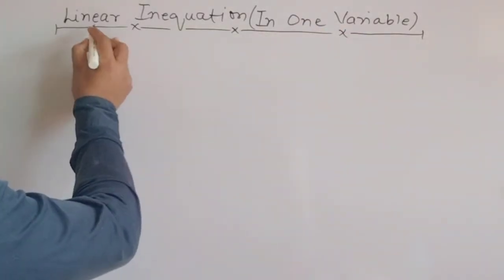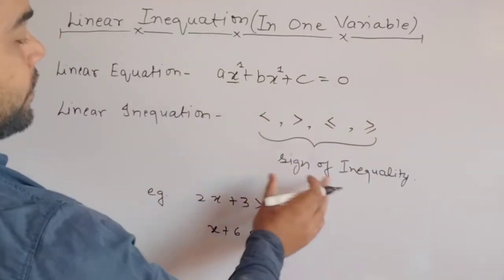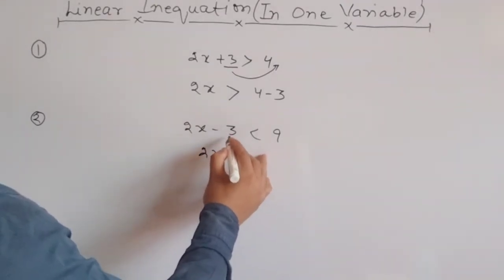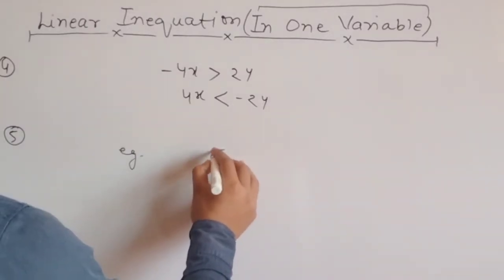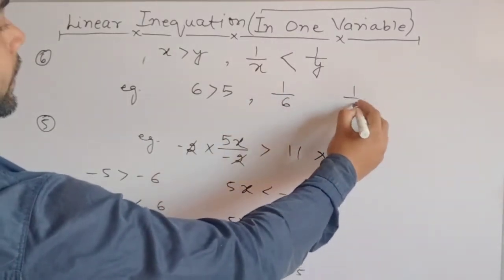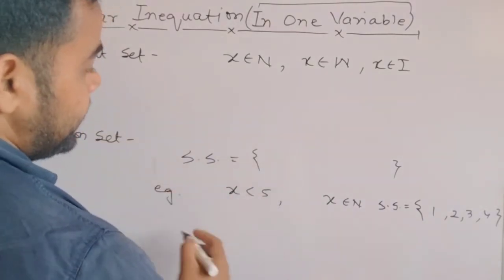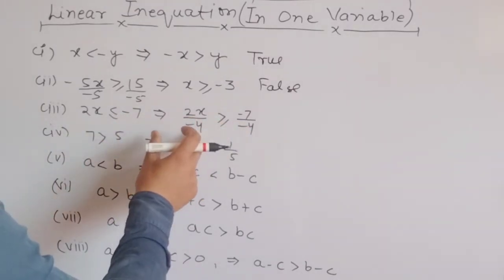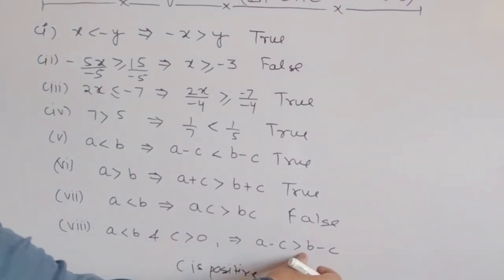Linear Inequality In One Variable| Class 10th